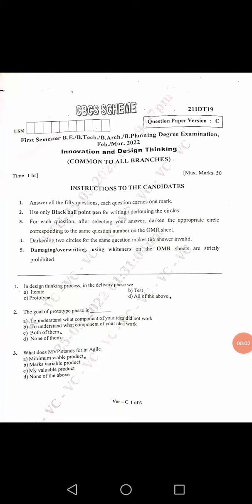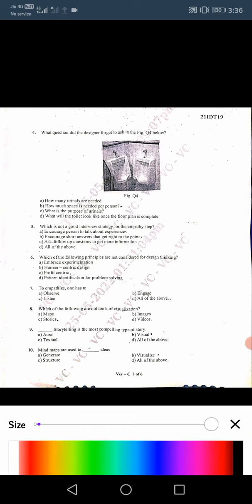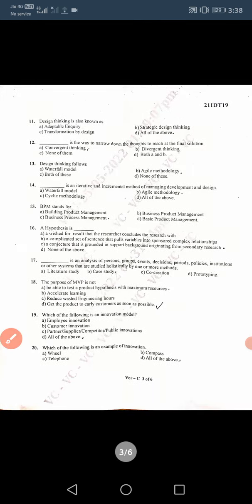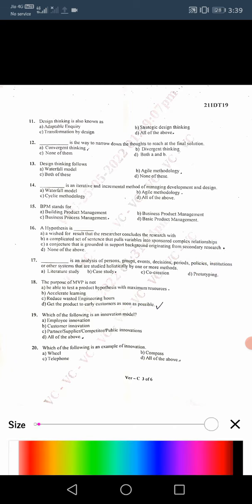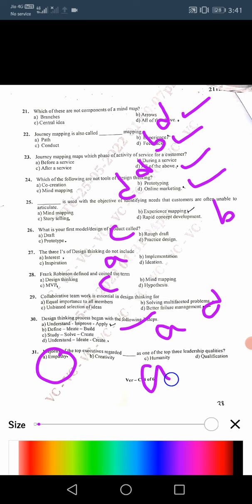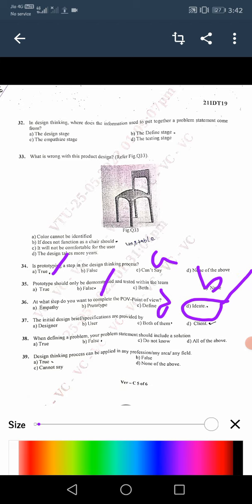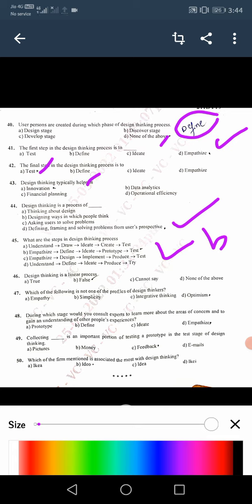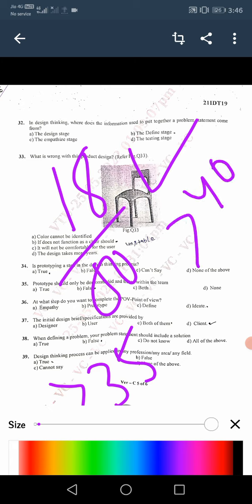VTU:IDT 25/5/22:EXAM KEY ANSWERS|QP ANALYSIS|EASY|PASSING 18/50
Key answers for the exm condute on idton my 2022 for 1 credit